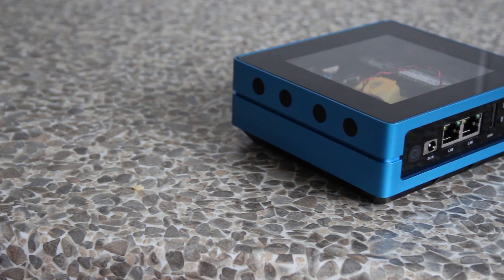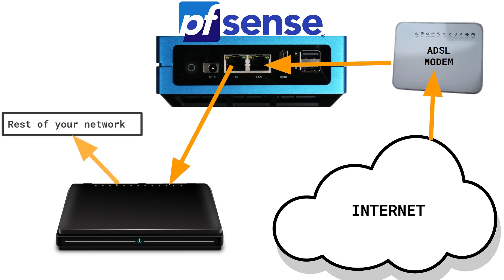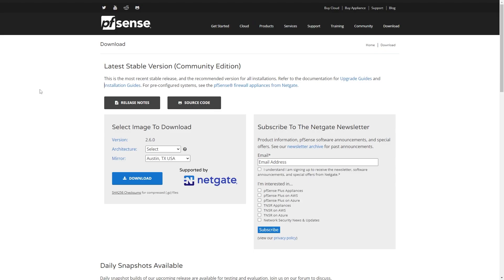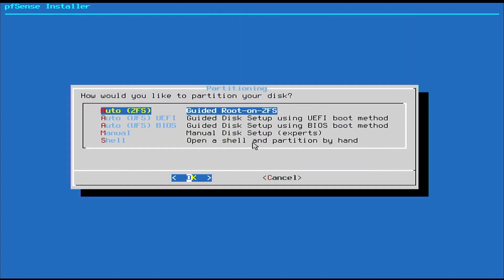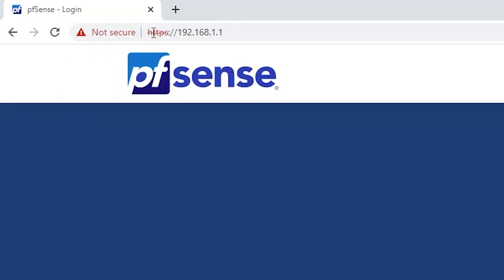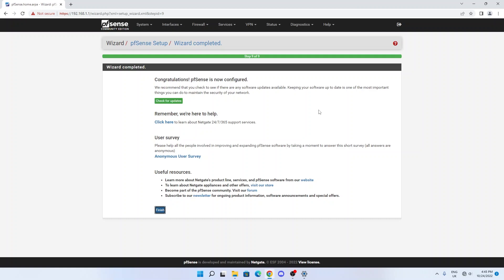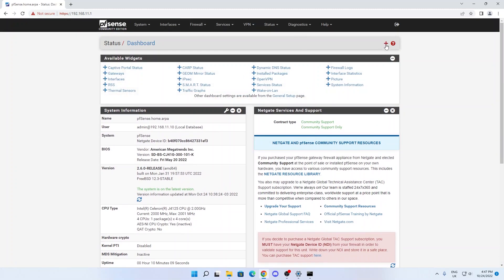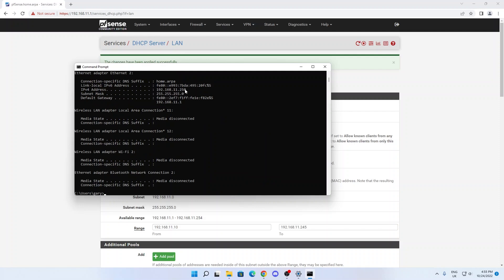How and Why to Install pfSense (featuring the Odyssey Blue Mini PC)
pfSense is a free open source firewall and router. It is feature rich, but yet is secure and useful in its default configuration. You can install it on just about any PC, as long as it has two Ethernet ports. Here is my tutorial on how to install pfSense, using the Seeed Studio Odyssey Blue mini PC.